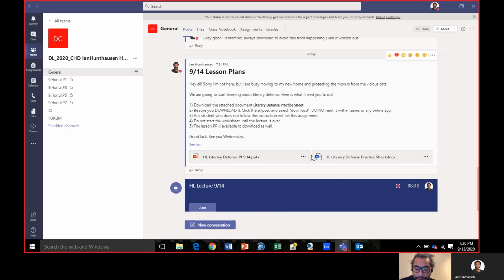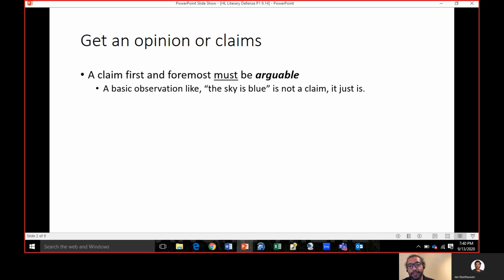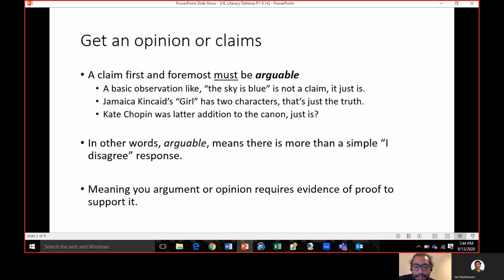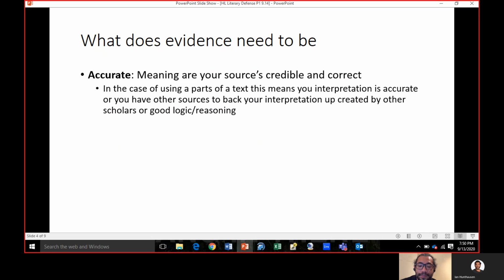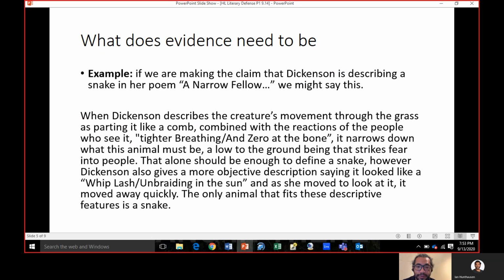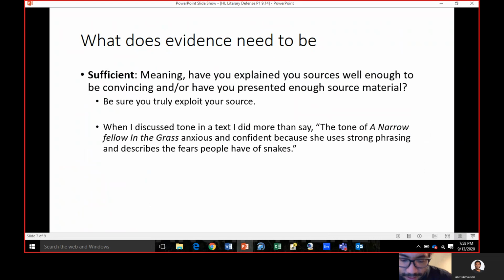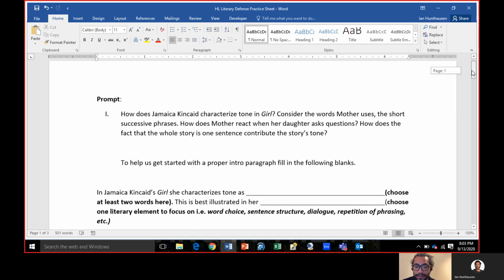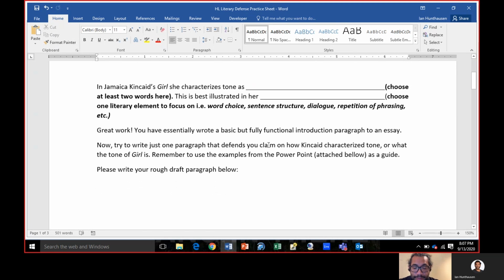Literary Defense - Creating Argument out of your Opinions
In English Literature classes, it is required for students to be able to make a defensible claim with evidence. We will examine how to make a claim and learn how to support one with evidence in this video. This will help you sound smarter and wiser as you now know how to give proof to your opinions. High School English students and AP Lang/Lit students will find this especially helpful as exams in those classes often access this skill.